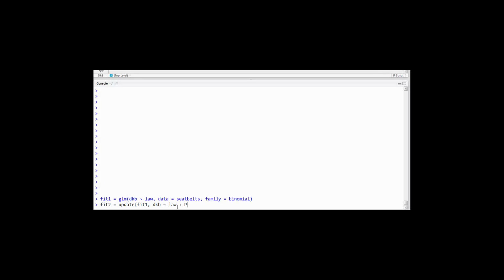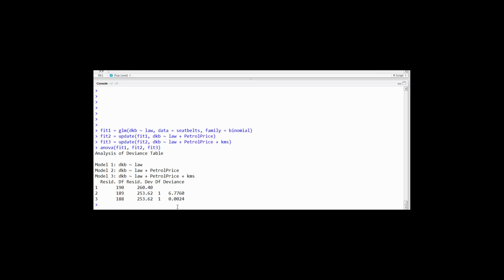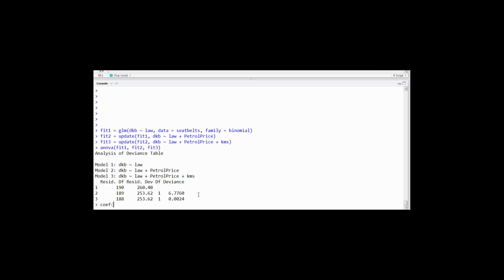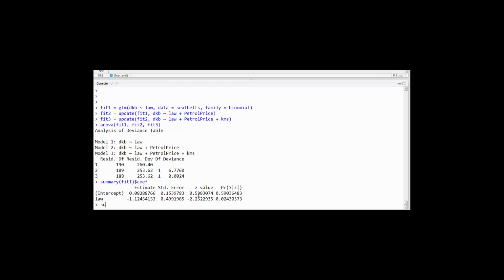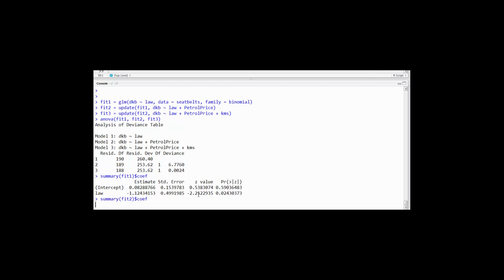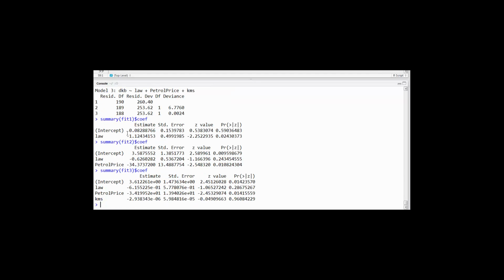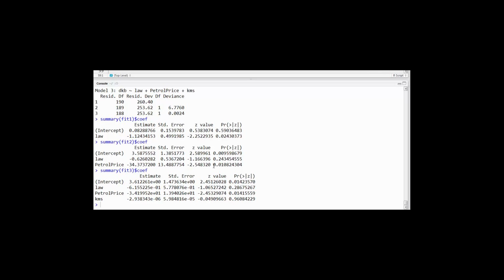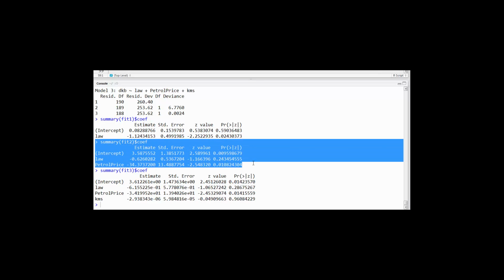Chapter 14 (Binary) Question 3